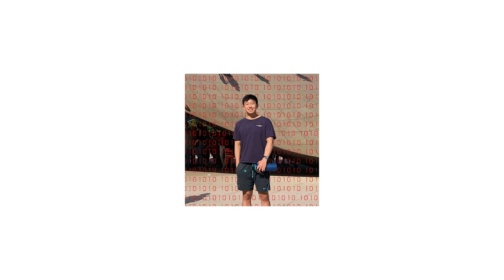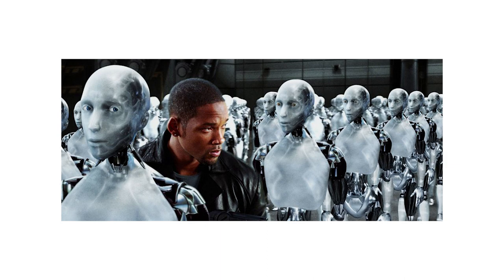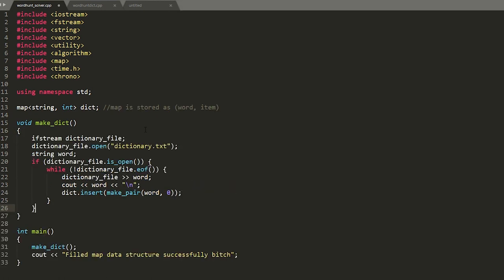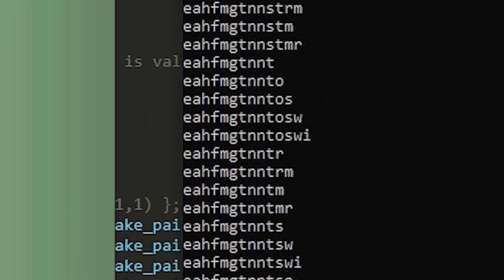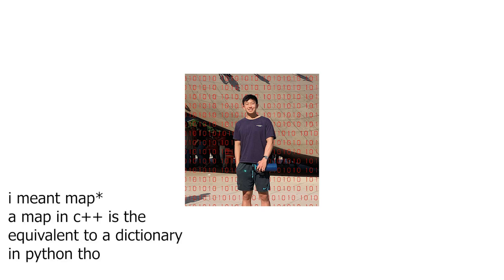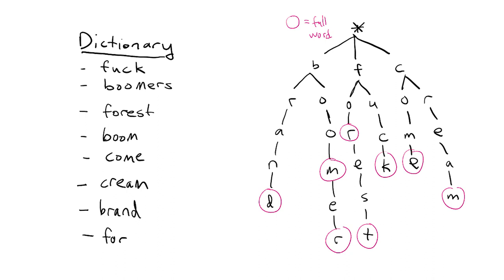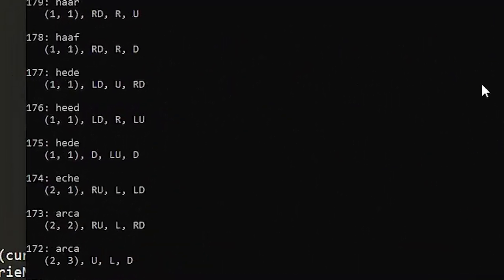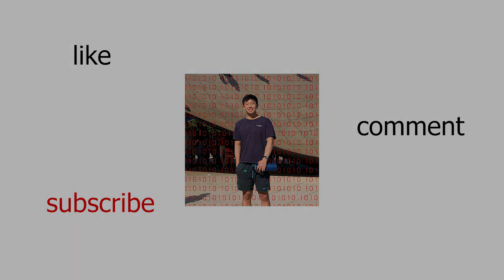Hacking the GamePigeon Wordhunt Game To Win Every Time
today we got a nerdy ass video where we make a solver for the iMessage game WordHunt.

y'all better like sub and everything else